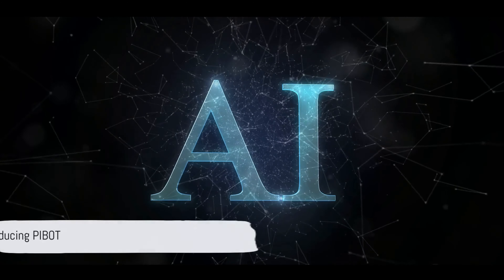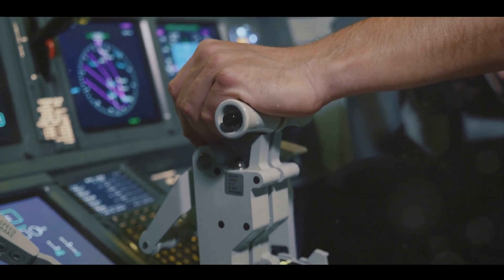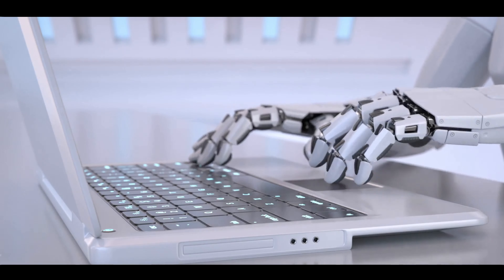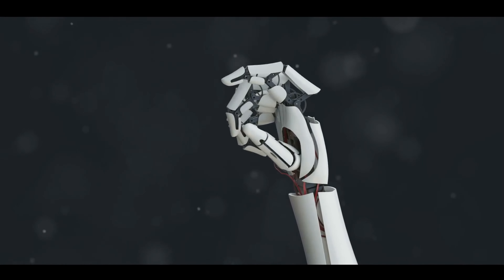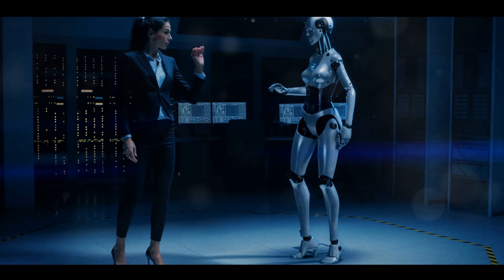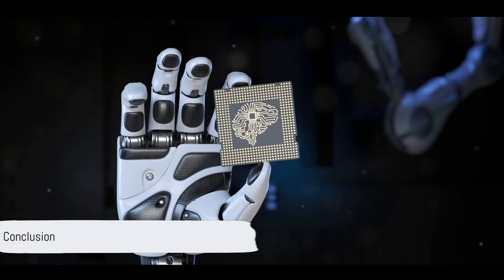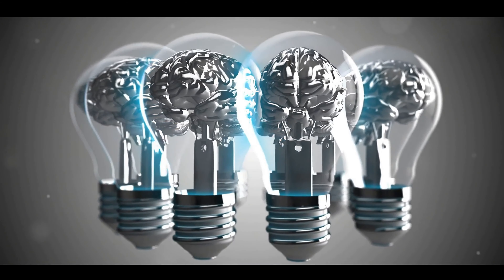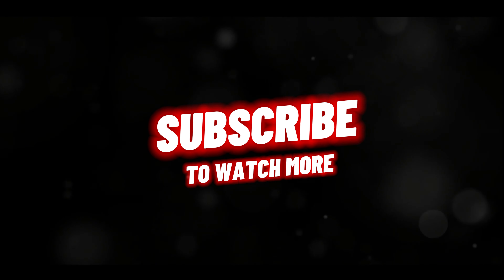Meet PiBot: The World's First Robot Pilot Takes Flight! 🤖✈️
Welcome to a groundbreaking moment in aviation history! Meet PiBot, the world's first robot pilot. In this video, we'll explore how PiBot was developed, the technology behind it, and what this means for the future of aviation. Could PiBot be the co-pilot of tomorrow? Or even replace human pilots altogether? Let's dive into the fascinating world of AI and aviation to find out!

We value your feedback and use it to craft even better content for your viewing pleasure!
🔗 Share with friends and family who deserve cool moments in their day. Remember, sharing is caring!
✨ Special thanks to our supporters who made this AI masterpiece possible.